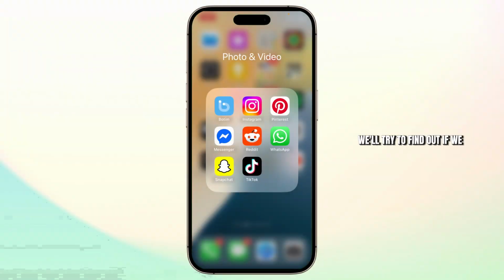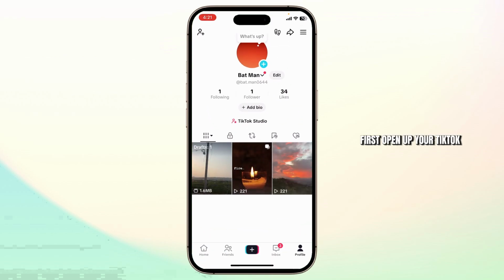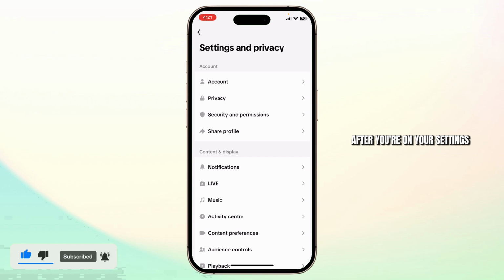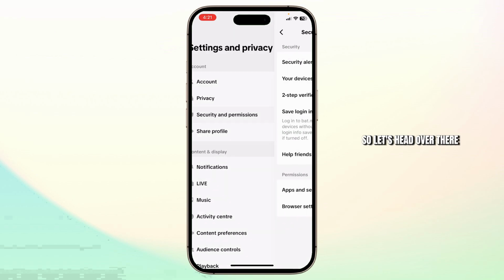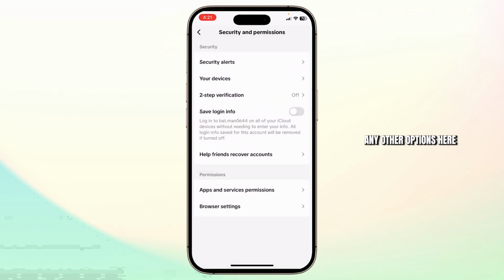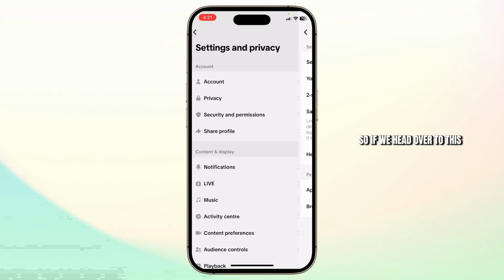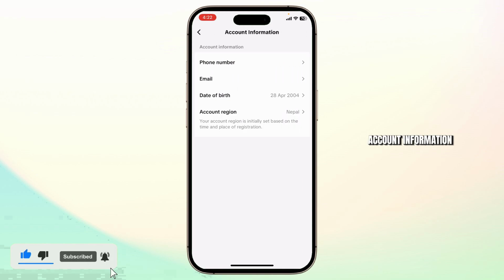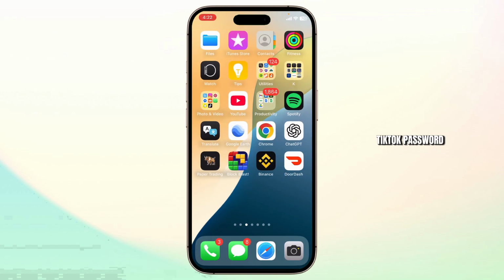How To See Your Tiktok Password If You Forgot It (2025)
Forgot your TikTok password? 😕🔐 Don’t worry — this step-by-step 2025 guide will show you how to see or recover your TikTok password quickly and easily, even if you’re already logged in!

What You’ll Learn in This Video:
✅ How to find your TikTok password if you’re logged in
✅ What to do if you forgot your TikTok password and are logged out
✅ How to reset your TikTok password via email, phone number, or Google account
✅ Tips to save and manage your passwords securely

Whether you're switching devices or just can't remember your login info, this tutorial will help you regain access to your TikTok account in no time.

📌 Chapters:
⏱ 0:00 - Introduction
⏱ 0:10 - How To View Saved TikTok Password